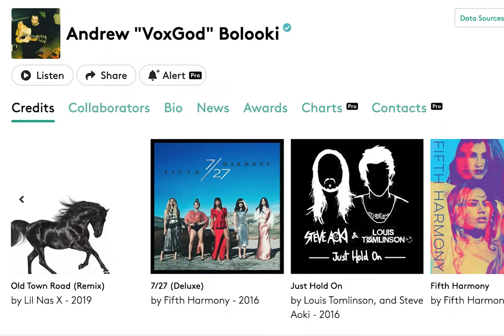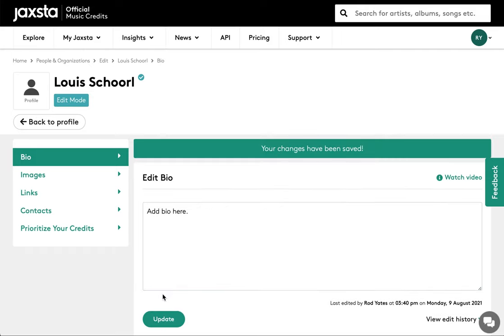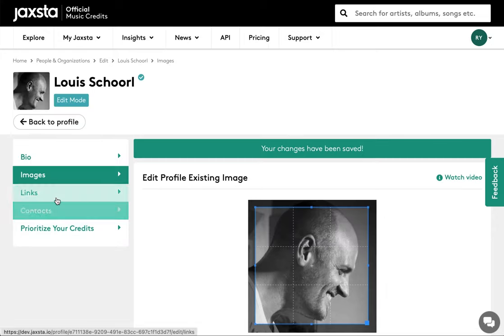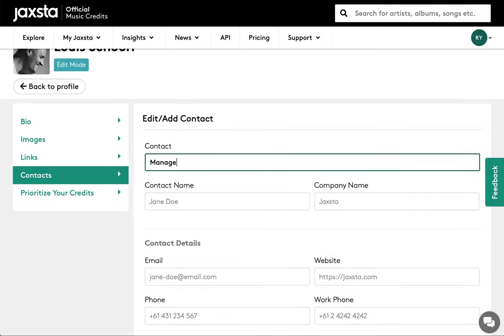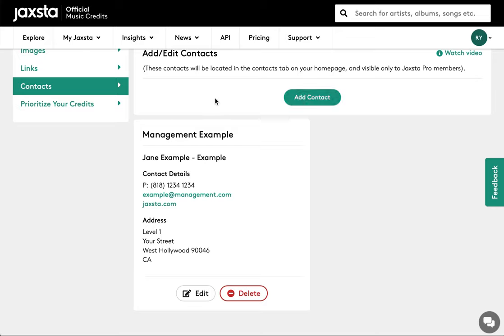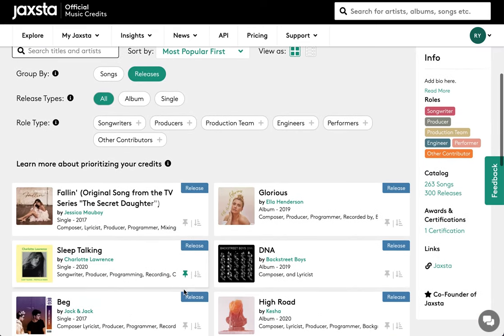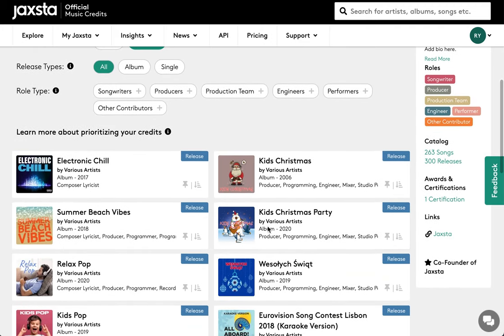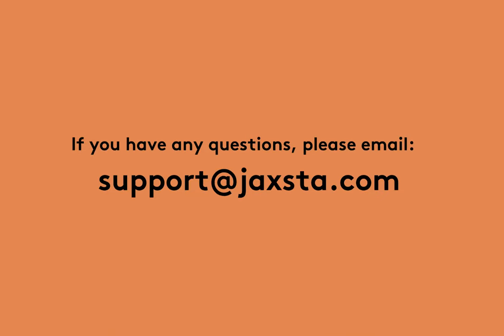How To Manage Your Jaxsta Profile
🔊 Learn how to manage a Jaxsta Profile and update contacts, your own featured catalog of credits and more.

🎶 For info on how Jaxsta can help your music career, choose the plan that's right for you: